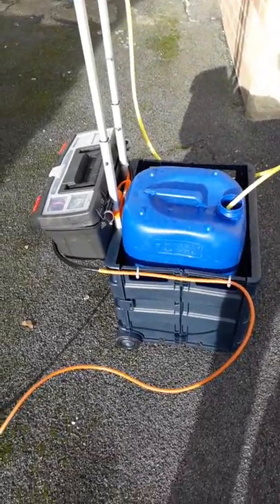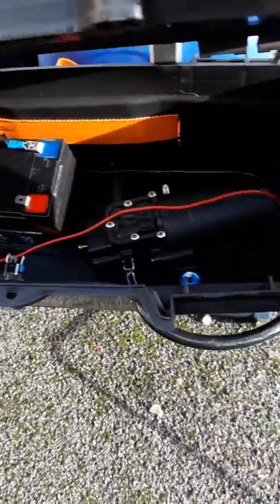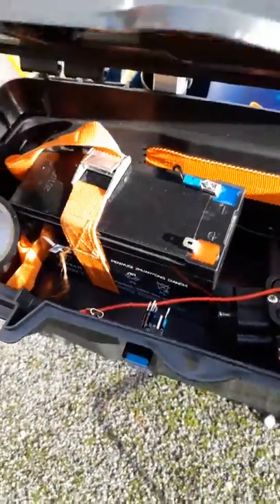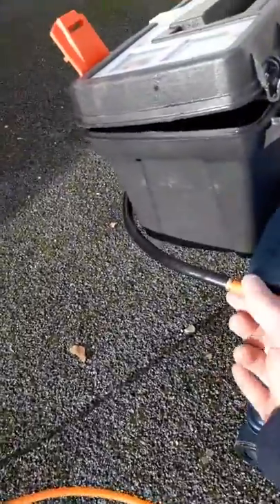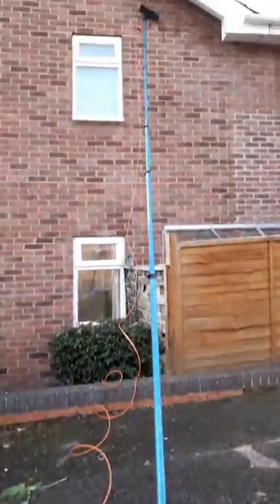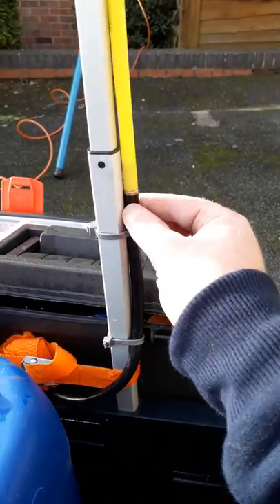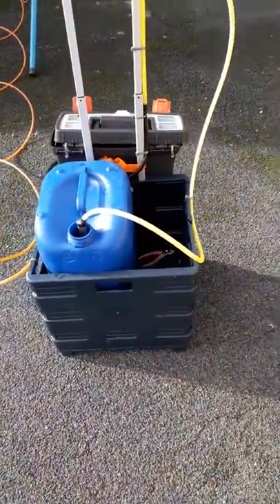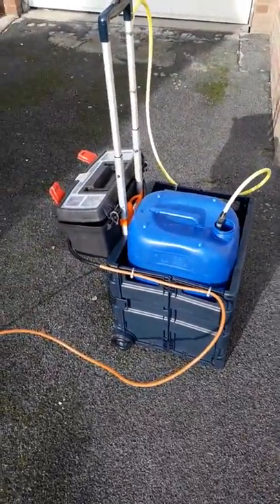Quick water fed trolley build - window/fascia cleaning/soft washing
This is a quick and easy option for a back up if needed quickly but was also going to get a nozzle for soft wash spraying cleaning solution on conservatories etc